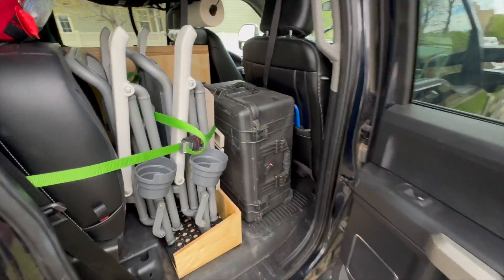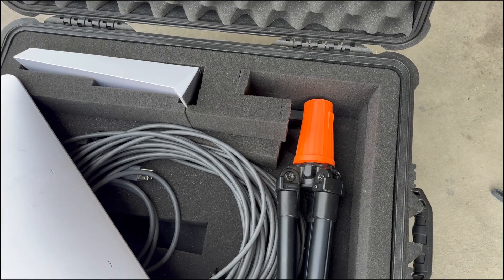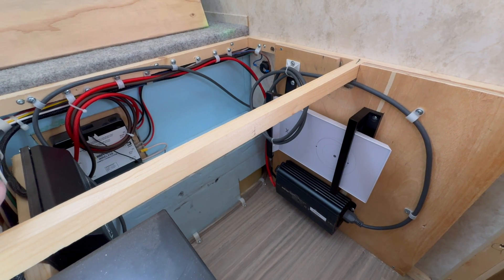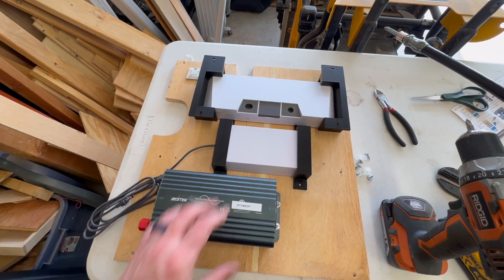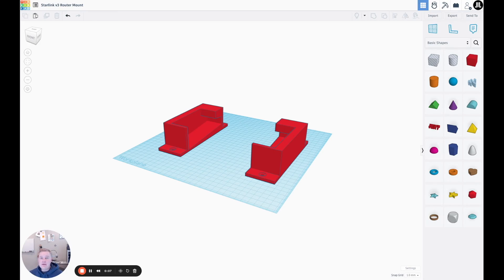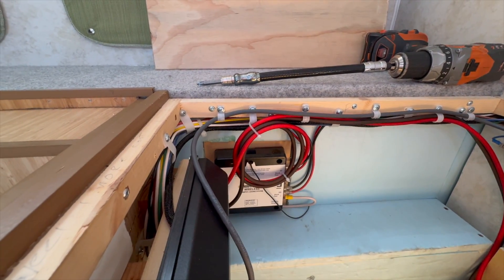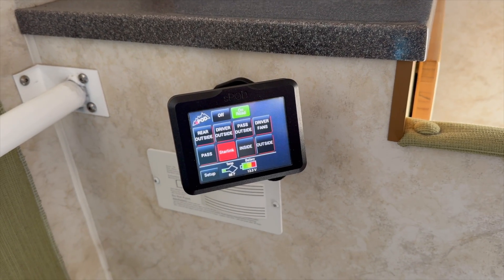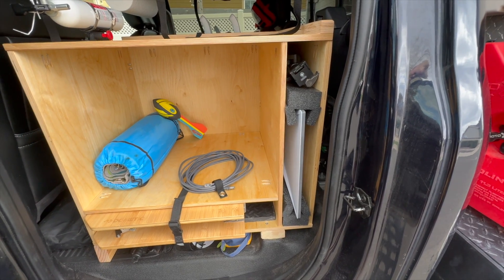Should you upgrade from Starlink Gen 2 (Actuated) to Starlink Gen 3 (Standard)?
Why we decided to upgraded from Starlink Gen 2 to Gen 3 for overlanding and how we installed and store the Starlink in our truck camper rig when traveling.

00:00 Why we upgraded?
00:34 Our Gen 2 Starlink storage case
01:30 Removing the Gen 2 Starlink router and cabling
02:41 Mounting Gen 3 Starlink router and power supply
03:30  3D printed bracket for Gen 3 router
04:10 Installing Gen 3 equipment in our truck camper
04:32 Starlink Gen 3 on tripod with tripod adapter
05:10 sPOD relay switch
05:25 Storing the Gen 3 dish and cable while traveling